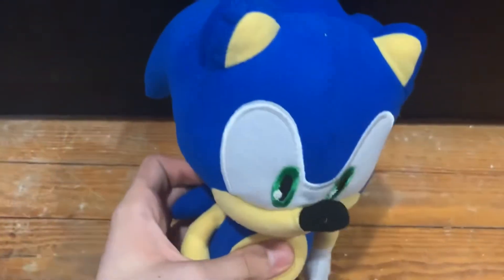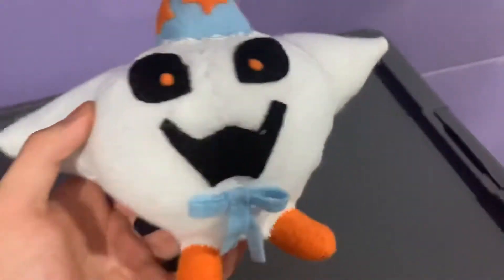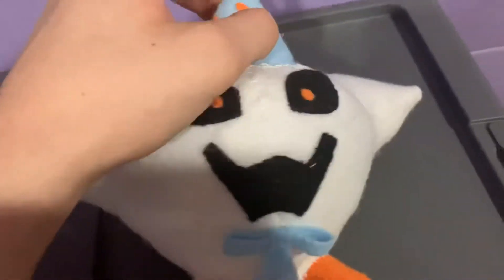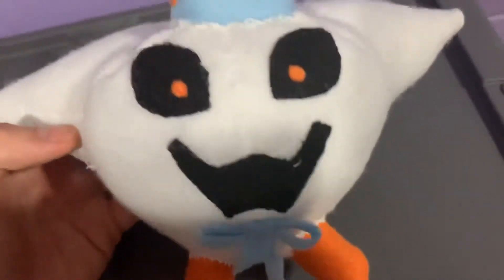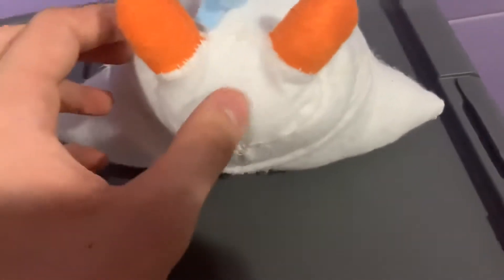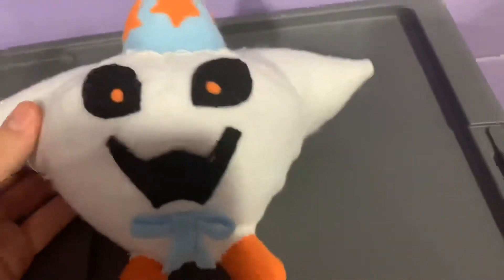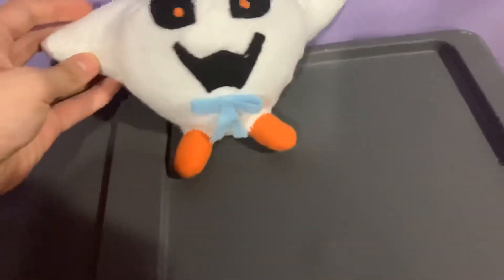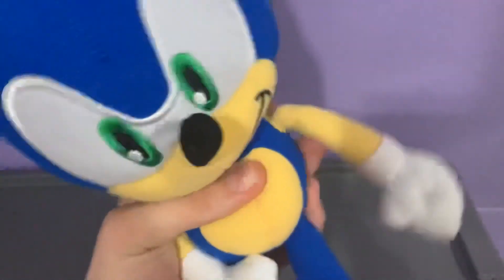My new Doopliss plush!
I hope you like my new plush. I think I overstuffed it a little. The design of the plush is by Goomzilla.